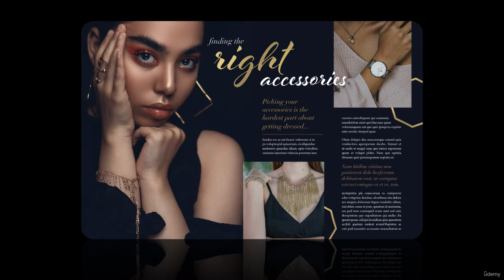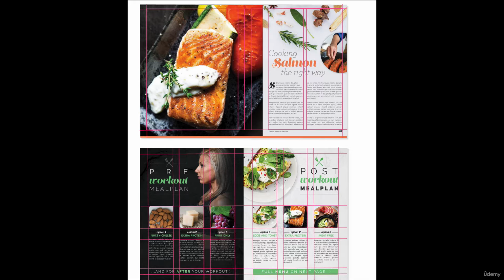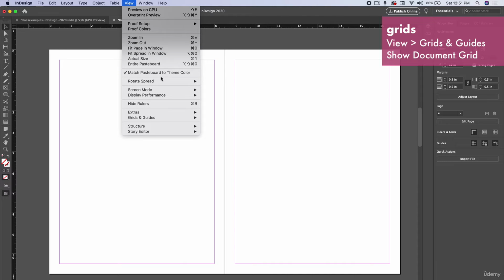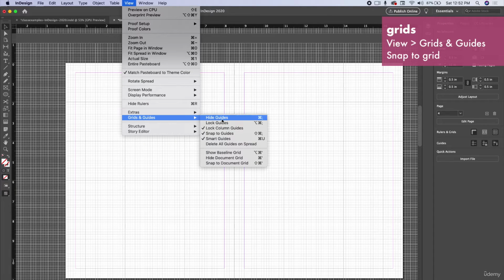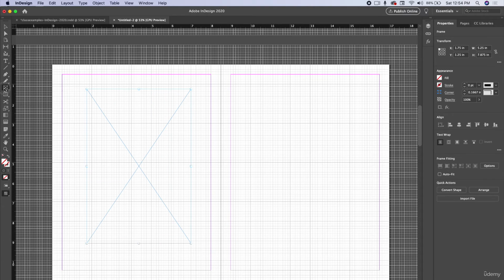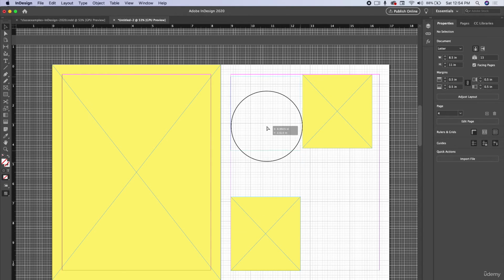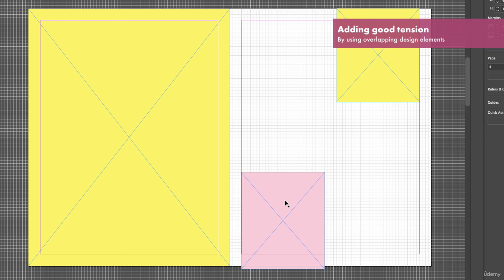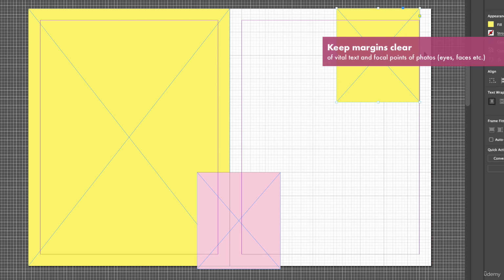Editorial Spread Project [Graphic Design Masterclass - Learn GREAT Design 2021]